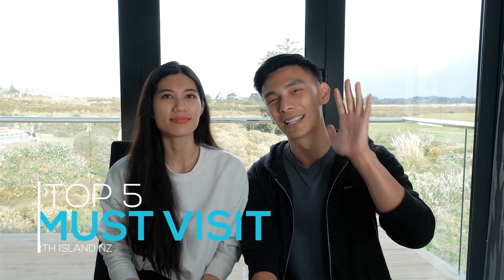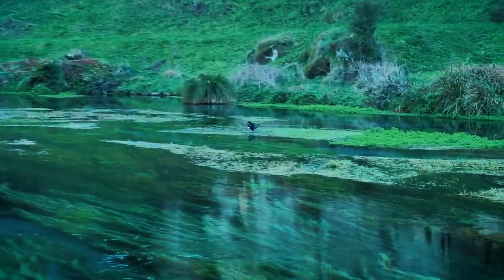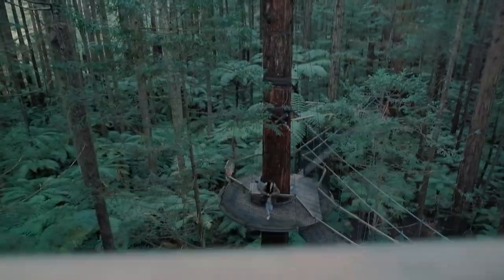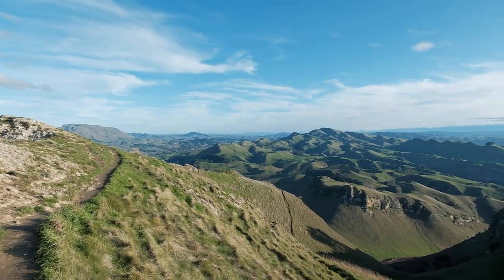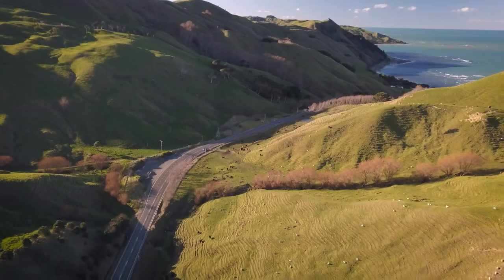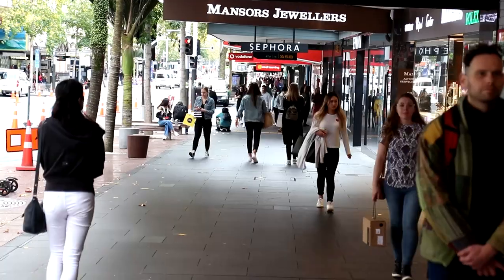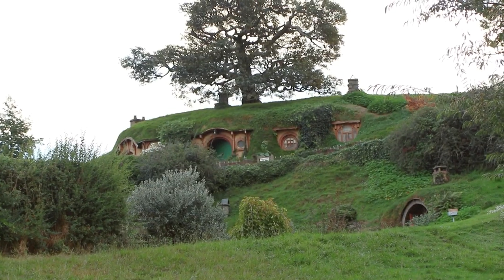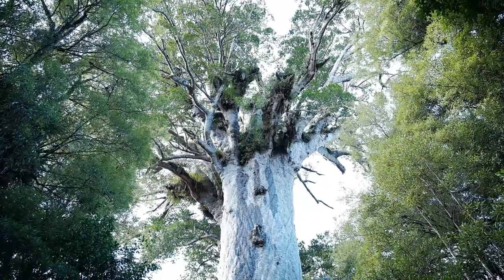TOP 5 Must Visit Places in North Island, NEW ZEALAND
We've been stuck in lockdown here in Auckland for the past few weeks so we thought we'd put our heads together and come up with our top 5 places to visit in New Zealand's North Island to share with you all. We also included a few bonuses with our personal picks at the end too :)

There are tons of awesome places to see and visit around the North Island of New Zealand so it was tough settling on just these few.

00:00 Intro
00:36 Blue Spring Putaruru
01:28 Rotorua
02:26 Hawke's Bay Region
03:36 Gisborne
04:10 Auckland
06:09 Bonus Must Visits (Hobbiton and Cape Reinga)

Let us know where your must see spots are around the North Island of NZ and why. We'd love to know what your top must-visit places in New Zealand are.

SUPPORT US